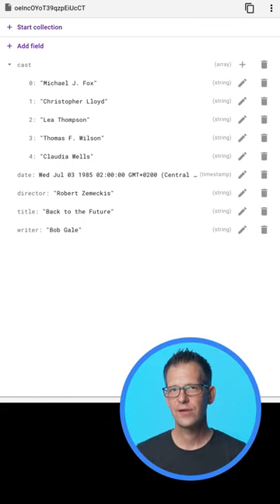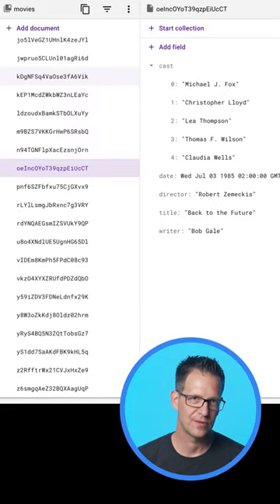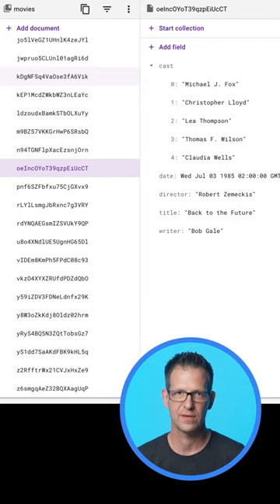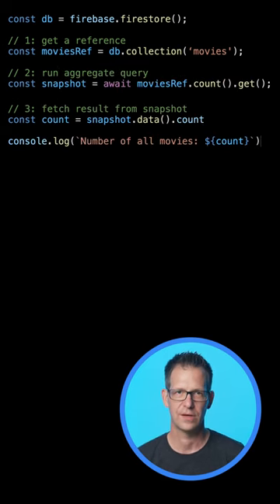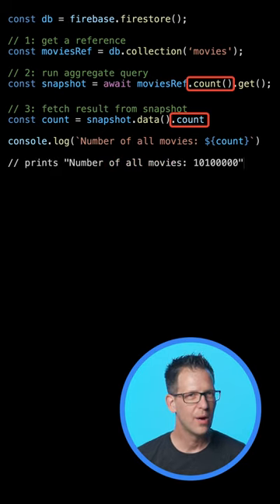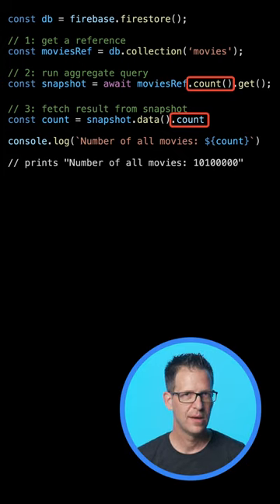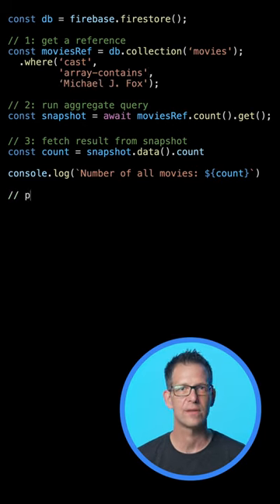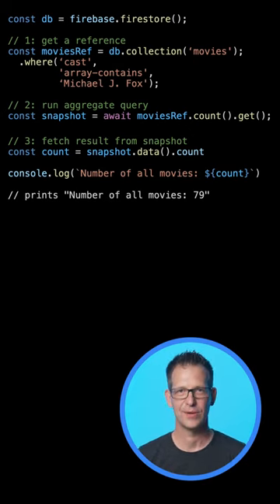Count the number of documents in Firestore using COUNT